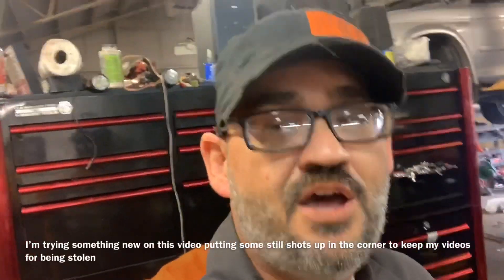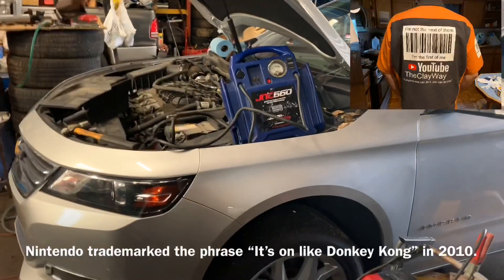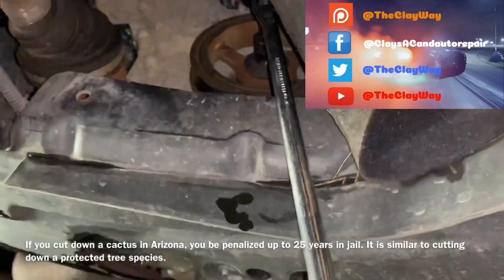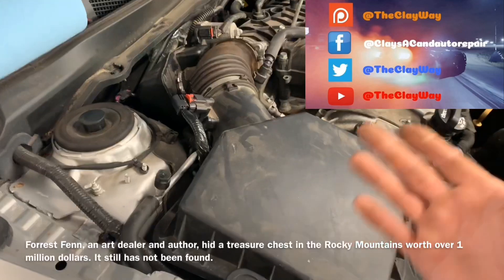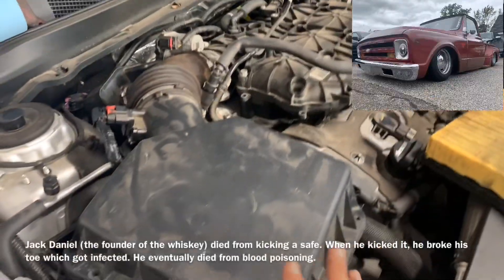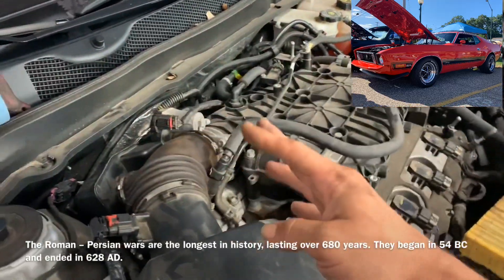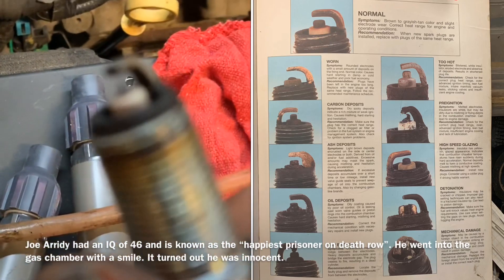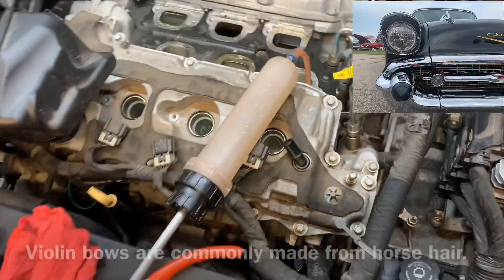Chevy impala 3.6 LFX Hydro locked motor, can it be saved?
In this video I’m working on a 2016 Chevy impala with a 3.6 LFX V6 it was towed to my shop by a friend of mine and he told me he thought the starter was bad. It doesn’t turn out that the starter is bad it actually turns out that the engine is full of water so it is what’s called a Hydro locked. I’m gonna show you the steps and procedures you take in removing the water and in the situation the engine actually had bent valves but more than likely that won’t be the case and this is the first time out of about 20 of these that I’ve done that I’ve never been able to get the engine to run. So it is extremely uncommon that you will not be able to get yours to run either. It is important that you take the water out as quick as possible because we don’t want things to start rusting on the inside of the engine. Hopefully you enjoy the video and you’re more informed with the information that I give you God bless and have the best of days.

Lisle tools
Snap-on tools
Matco Tool‘s
Dorman Products